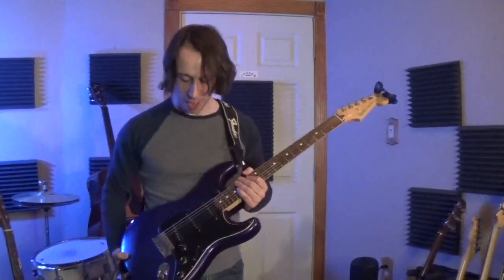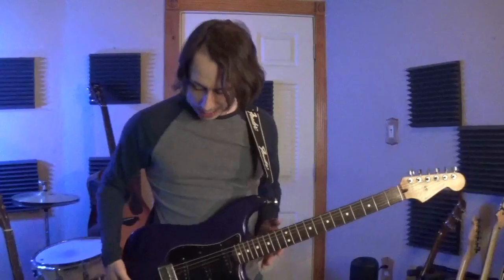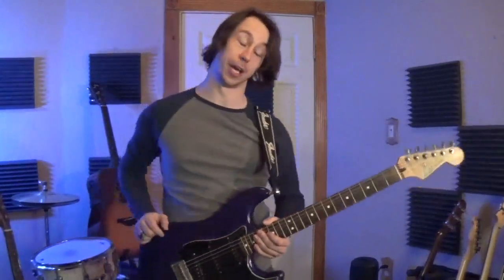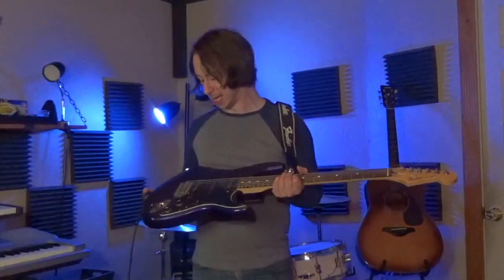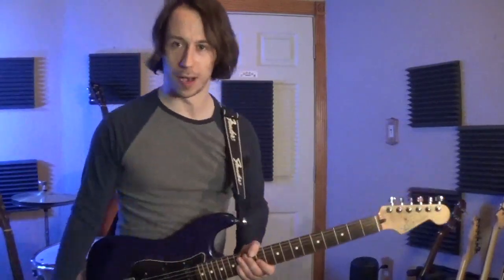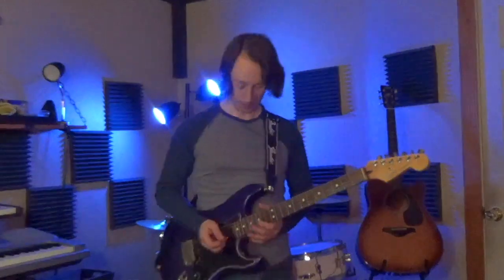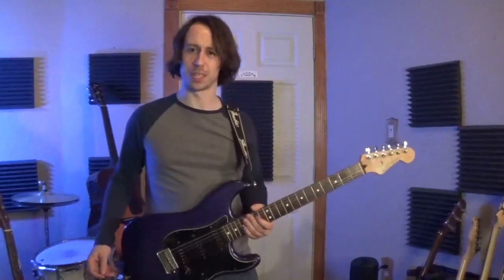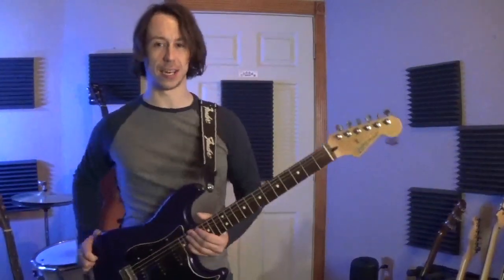Gear Stories: Fender MIM Limited Run Stratocaster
New GEAR STORIES the 1st of every month!
To stay up to date with what I'm up to, head over to bradabbottmusic.com